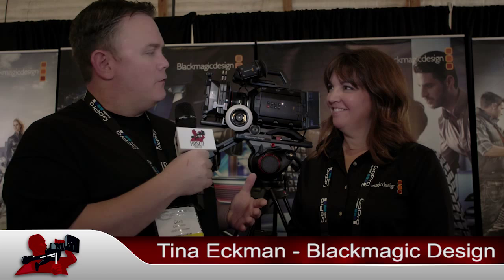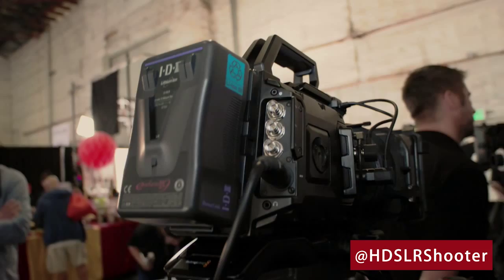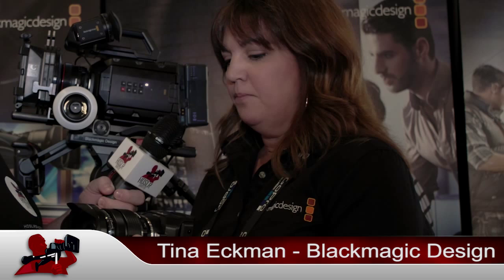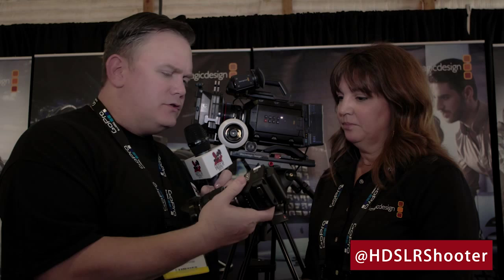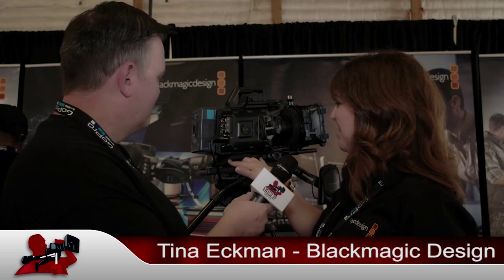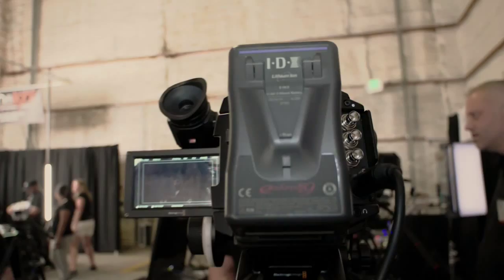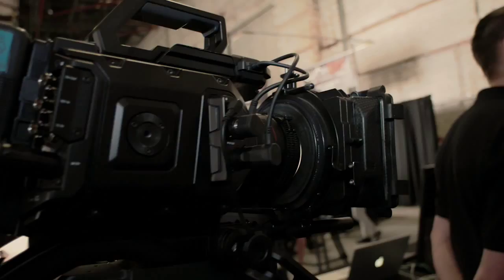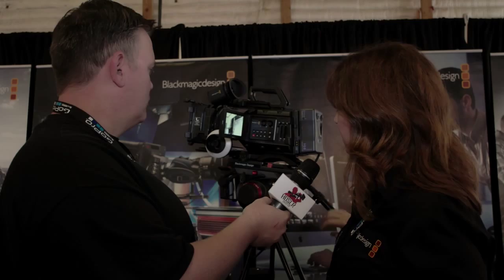Cinegear 2015: Blackmagic Design Ursa Mini